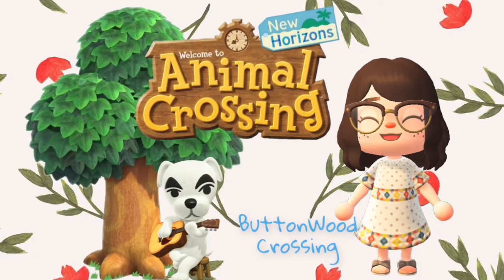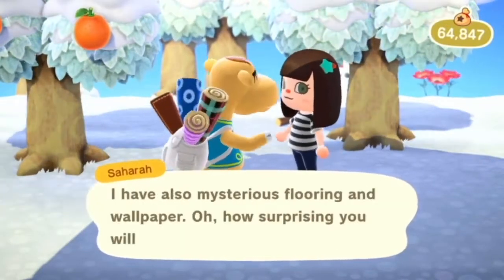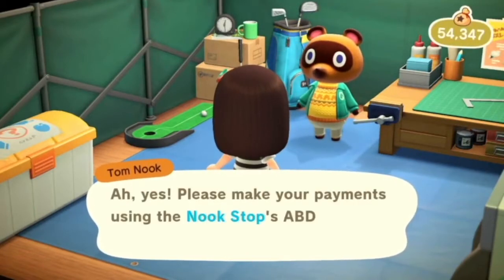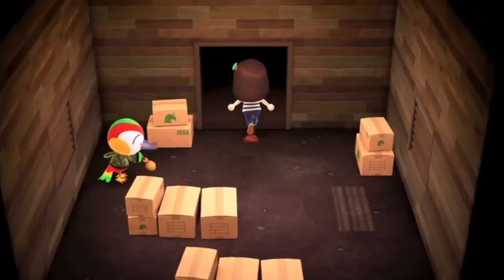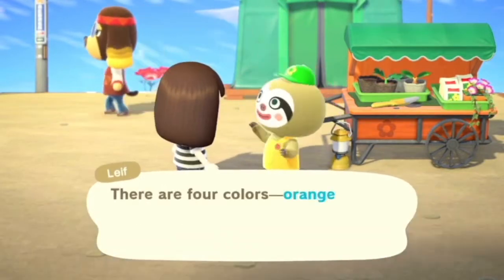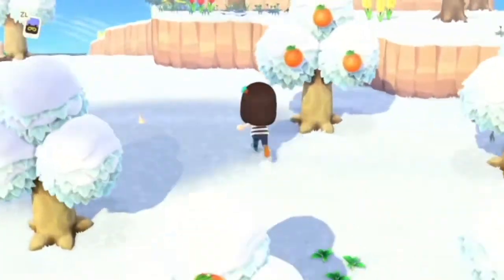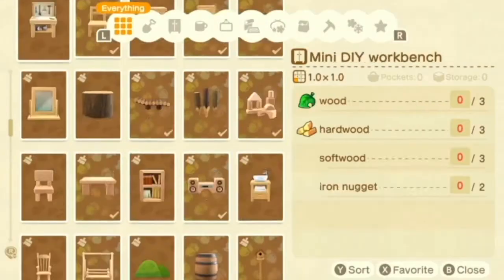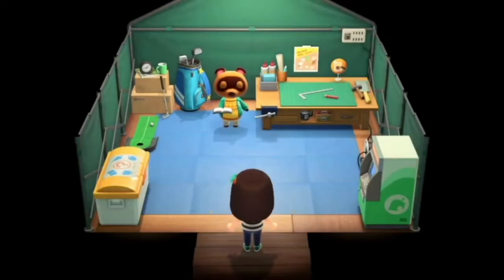First Days in New Horizons (part 3)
Welcome or welcome back! We’re going through a few more days of the tutorial in New Horizons. Patiently (more like impatiently) waiting for Isabelle.